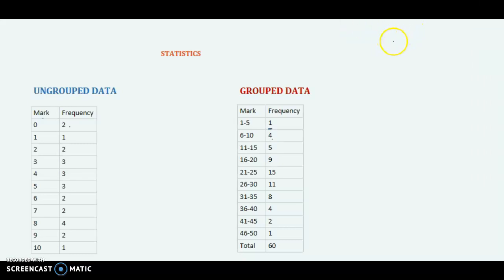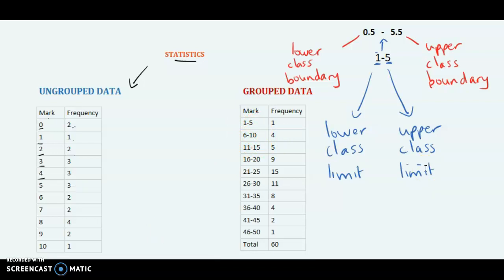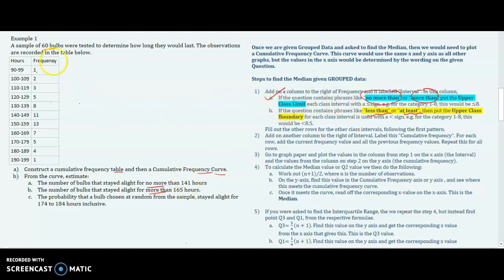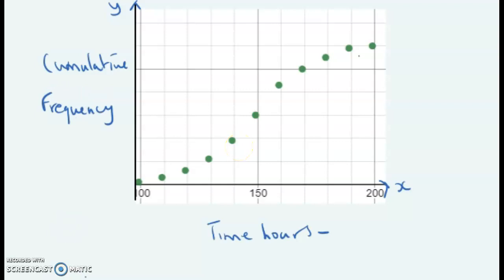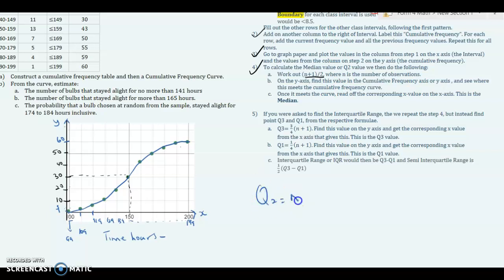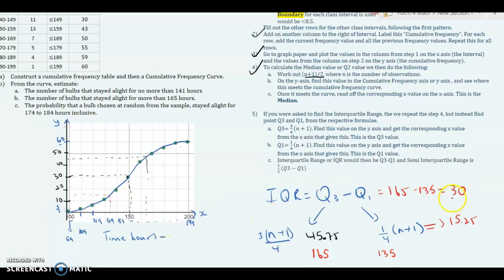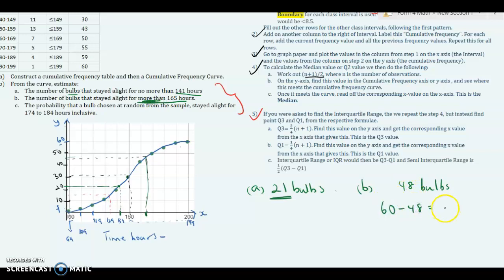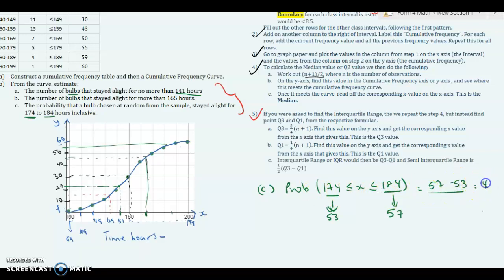Statistics- Grouped Data - Median - Part 1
A step by step breakdown of how to find the Median, Interquartile Range, Semi-Interquartile Range as well as answers a complex question from a Cumulative Frequency Graph. This video gives a note on when to use the Upper Class Limit and when to use the Upper Class Boundary. This video then focuses on doing a complex stats question where we need to use the Upper Class Limit.